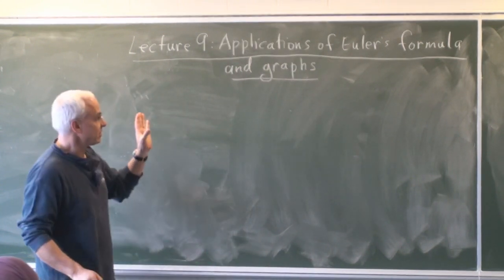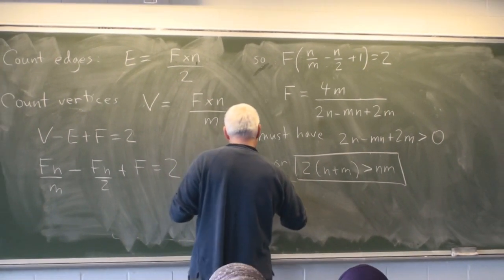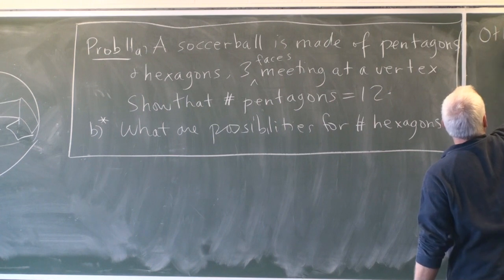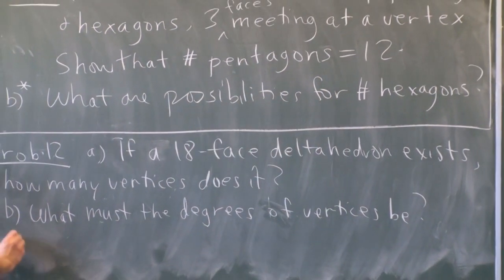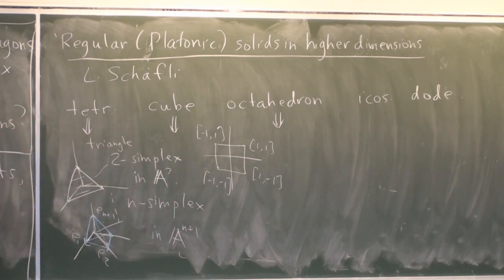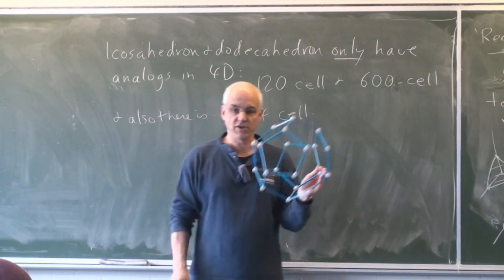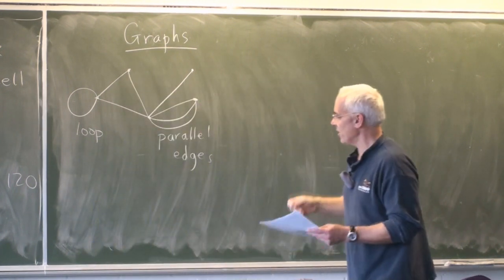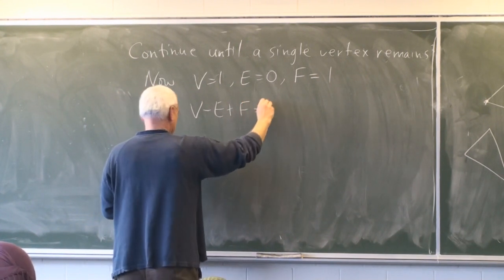Applications of Euler's formula and graphs | Algebraic Topology | NJ Wildberger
We use Euler's formula to show that there are at most 5 Platonic, or regular, solids. We discuss other types of polyhedra, including deltahedra (made of equilateral triangles) and Schafli's generalizations to higher dimensions. In  particular in 4 dimensions there is the 120-cell, the 600-cell and the 24-cell. Finally we state a version of Euler's formula valid for planar graphs.

This is the ninth lecture in this beginner's course on Algebraic Topology, given by Assoc Prof N J Wildberger at UNSW.